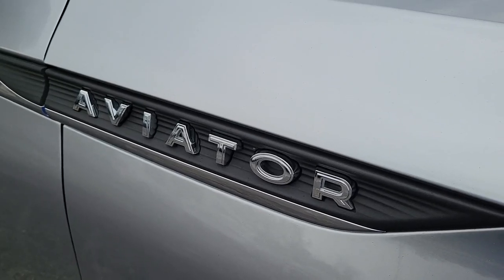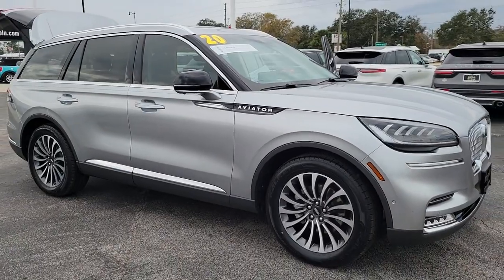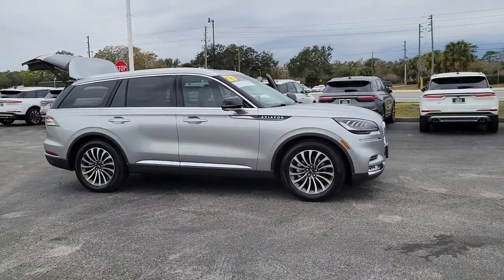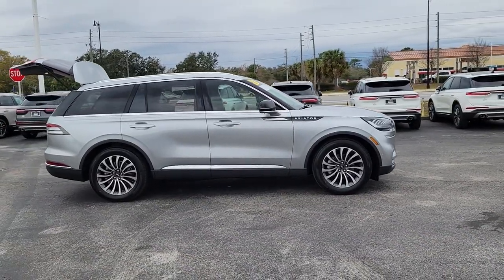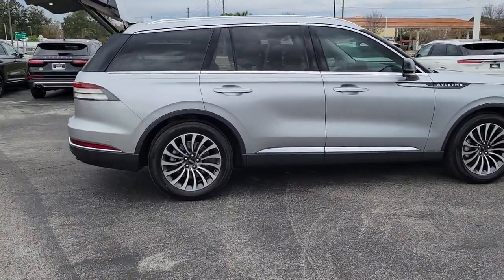2020 Lincoln Aviator Near Me Winter Park, FL Windermere, FL Deland, FL Orlando, FL PL26359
Silver Radiance Metallic Used 2020 Lincoln Aviator Reserve near me in Orlando, Florida at Parks Lincoln. Servicing the Winter Park, Windermere, The Villages, Deland, FL area.

Parks Lincoln
3505 US-17

New Price! Recent Arrival! Certified. Radiance 2020 Lincoln Aviator Reserve * 1 OWNER, * CLEAN CARFAX, * FACTORY CERTIFIED, * NAVIGATION, * SUN ROOF / MOON ROOF, * LEATHER, * BACKUP CAMERA, * HEATED SEATS, * PUSH BUTTON START, * ALLOY WHEELS, * BLUETOOTH, * GOOGLE ANDROID AUTO, * APPLE CAR PLAY.***PARKS LINCOLN OF LONGWOOD 2021 LINCOLN PRESTIGIOUS PRESIDENT'S AWARD WINNER***Odometer is 9350 miles below market average! 18/26 City/Highway MPGLincoln Certified Pre-Owned Details:* Limited Warranty: 72 Month/100,000 Mile (whichever comes first) from original in-service date* Warranty Deductible: $100* Includes Car Rental and Trip Interruption Reimbursement* Transferable Warranty* Roadside Assistance* Vehicle History* 200 Point InspectionAwards:* 2020 KBB.com 10 Best SUVs Worth Waiting For
ENGINE: TWIN-TURBOCHARGED 3.0L V6  -inc: auto stop-start technology  (STD),Turbocharged,Rear Wheel Drive,Power Steering,ABS,4-Wheel Disc Brakes,Brake Assist,Aluminum Wheels,Tires - Front Performance,Tires - Rear Performance,Temporary Spare Tire,Heated Mirrors,Power Mirror(s),Integrated Turn Signal Mirrors,Power Folding Mirrors,Rear Defrost,Privacy Glass,Intermittent Wipers,Variable Speed Intermittent Wipers,Rain Sensing Wipers,Rear Spoiler,Remote Trunk Release,Power Liftgate,Power Door Locks,Daytime Running Lights,Automatic Headlights,LED Headlights,Automatic Highbeams,Fog Lamps,AM/FM Stereo,Navigation System,Premium Sound System,Satellite Radio,Rear Seat Audio Controls,HD Radio,Requires Subscription,MP3 Player,Steering Wheel Audio Controls,Auxiliary Audio Input,Satellite Radio,HD Radio,Requires Subscription,Bluetooth Connection,Bucket Seats,Rear Bucket Seats,Adjustable Steering Wheel,Trip Computer,Power Windows,WiFi Hotspot,3rd Row Seat,Leather Steering Wheel,Keyless Entry,Power Door Locks,Keyless Start,Keyless Entry,Power Door Locks,Remote Trunk Release,Hands-Free Liftgate,Universal Garage Door Opener,Cruise Control,A/C,Rear A/C,Climate Control,Multi-Zone A/C,A/C,Power Driver Seat,Power Passenger Seat,Leather Seats,Bucket Seats,Heated Front Seat(s),Driver Adjustable Lumbar,Passenger Adjustable Lumbar,Seat Memory,Cooled Front Seat(s),Auto-Dimming Rearview Mirror,Driver Vanity Mirror,Passenger Vanity Mirror,Driver Illuminated Vanity Mirror,Passenger Illuminated Visor Mirror,Floor Mats,Remote Engine Start,Keyless Start,Remote Engine Start,Mirror Memory,MP3 Player,Telematics,Smart Device Integration,Requires Subscription,Power Windows,Power Door Locks,Trip Computer,Mirror Memory,Security System,Immobilizer,Traction Control,Stability Control,Traction Control,Front Side Air Bag,Rear Parking Aid,Blind Spot Monitor,Cross-Traffic Alert,Lane Departure Warning,Lane Keeping Assist,Lane Departure Warning,Front Collision Mitigation,Driver Monitoring,Aerial View Display System,Tire Pressure Monitor,Driver Air Bag,Passenger Air Bag,Front Head Air Bag,Rear Head Air Bag,Passenger Air Bag Sensor,Knee Air Bag,Driver Restriction Features,Child Safety Locks,Back-Up Camera